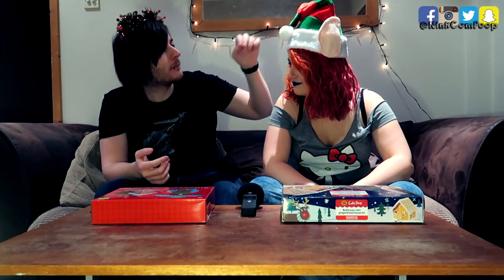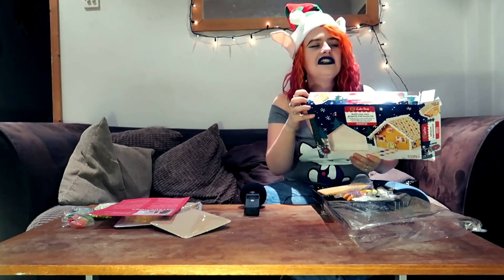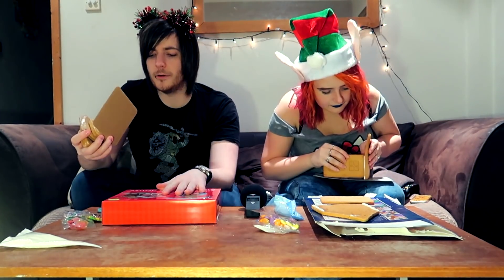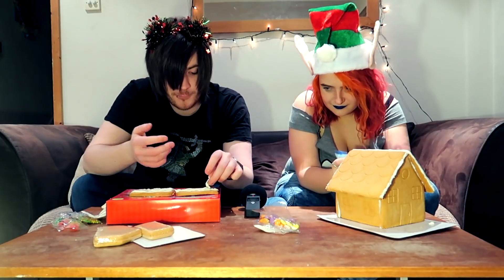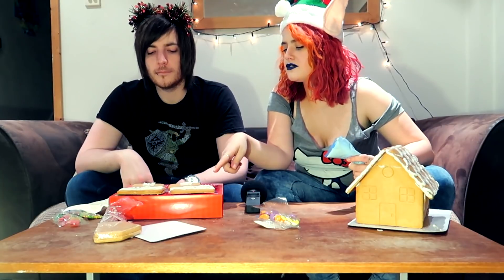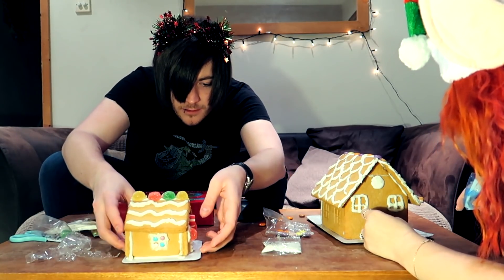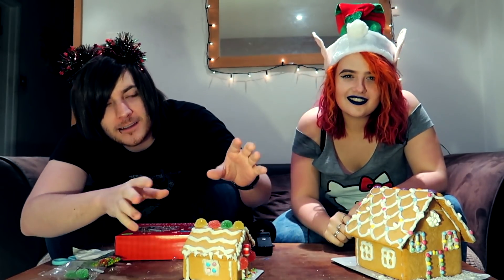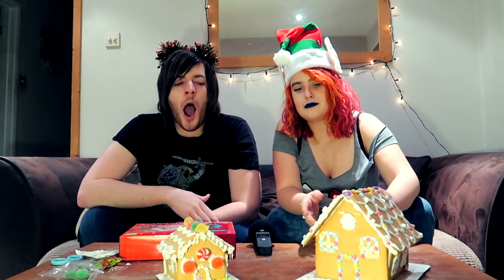🎄😈 BF VS GF: GINGERBREAD HOUSE DECORATING! 💔🍪 | vlogmas 16